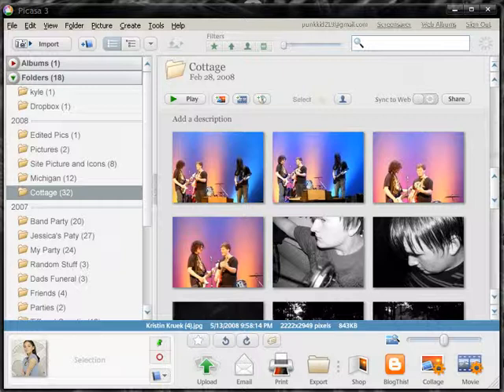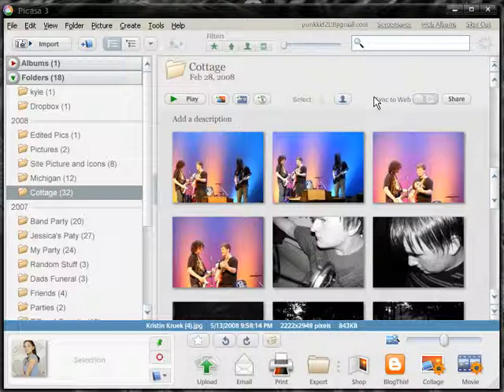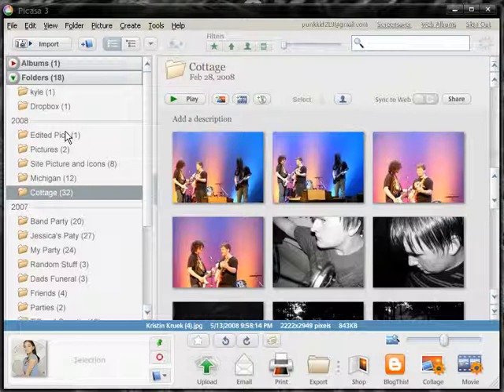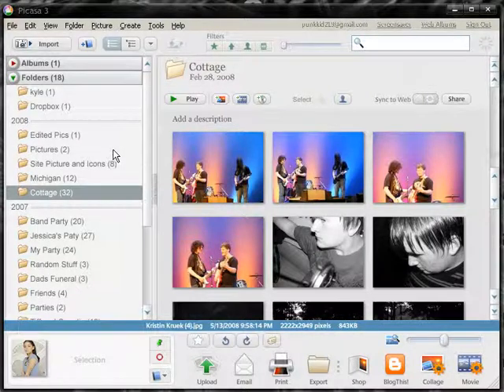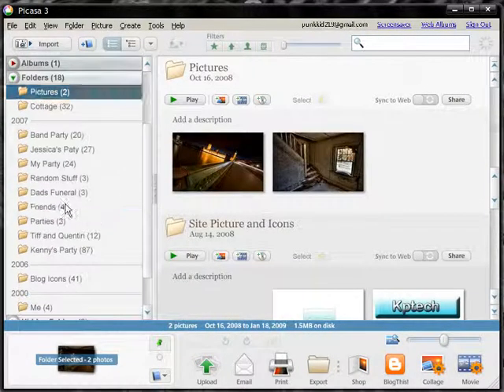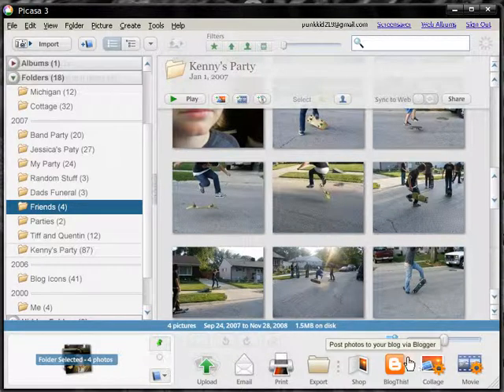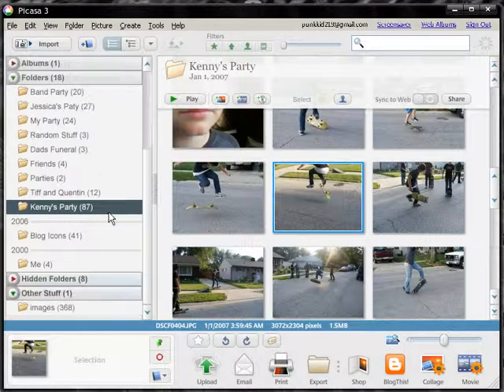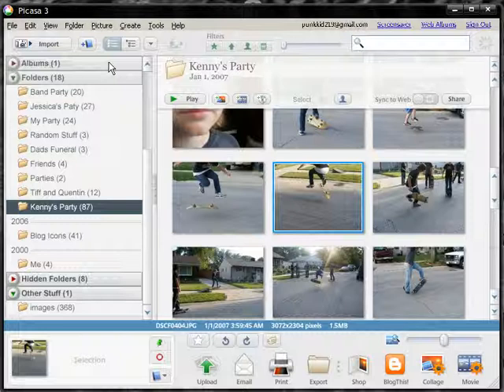Picasa (for Linux)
Another useful Linux program.